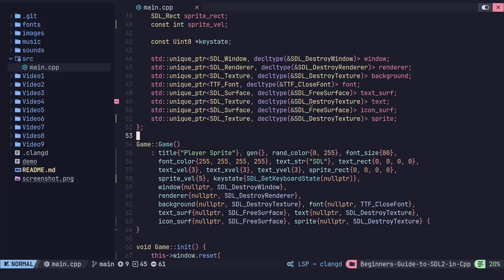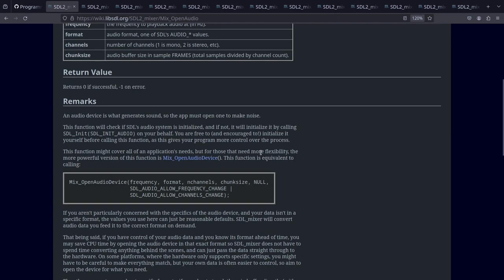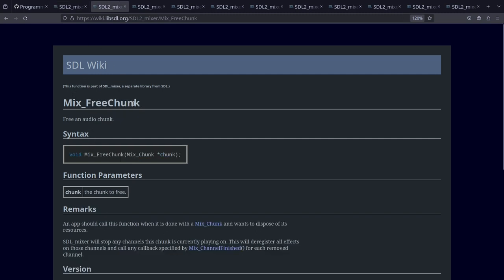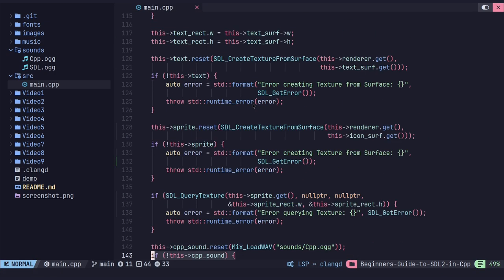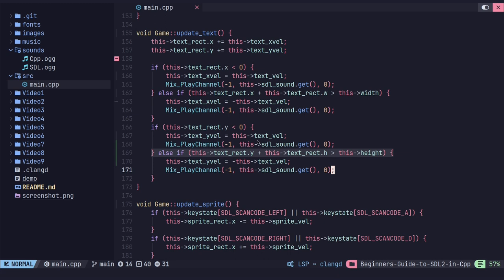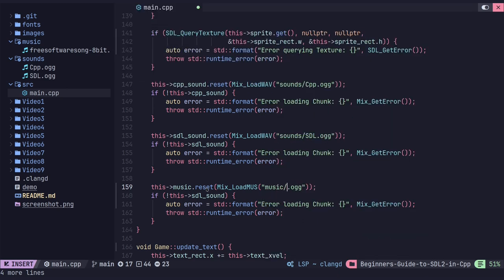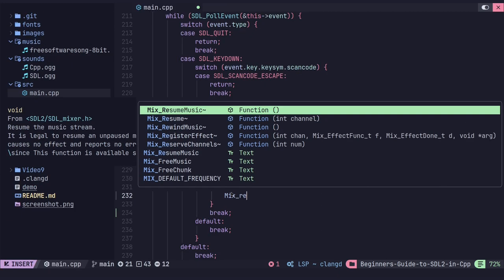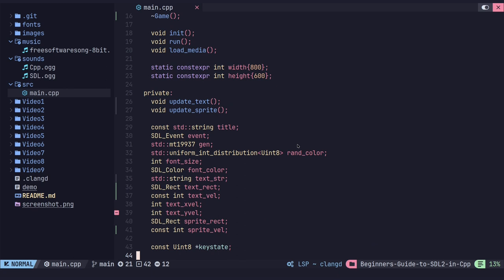08 - Sound Effects and Music - Beginners Guide to SDL2 in C++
Initialize SDL_Mixer. Open Audio device. Load and Play, Music and Sound effects.

An in-depth guide to getting started with SDL2 in the C++ Language